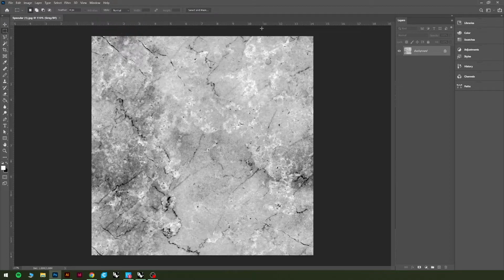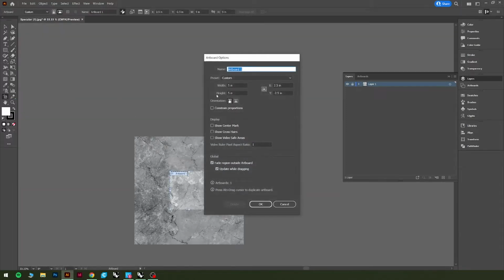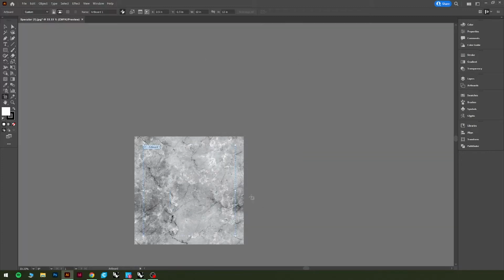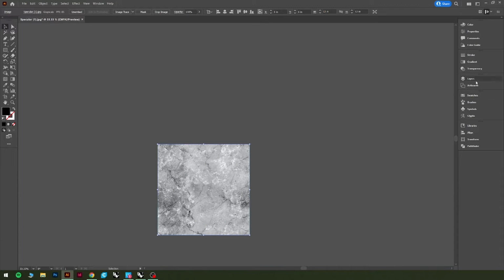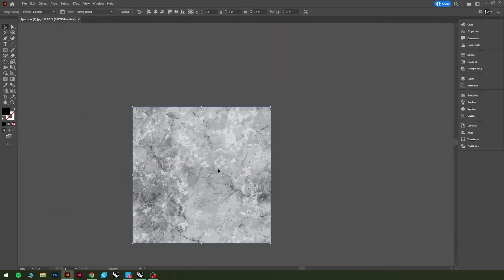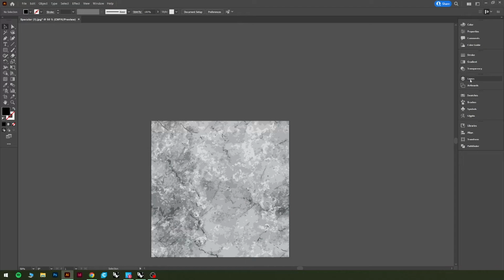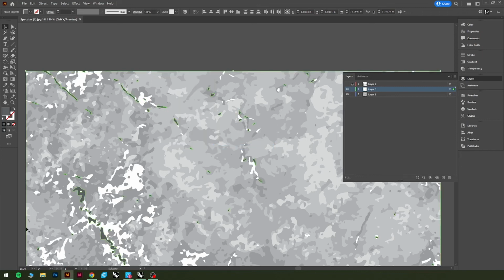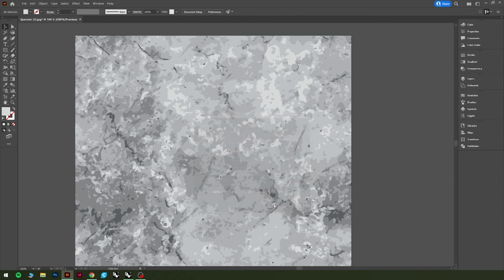#10 - Image Trace a Texture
Start with a seamless material texture we use the Image Trace tool in Illustrator to generate a cartoon-like seamless rock texture, exporting it once again as a JPG